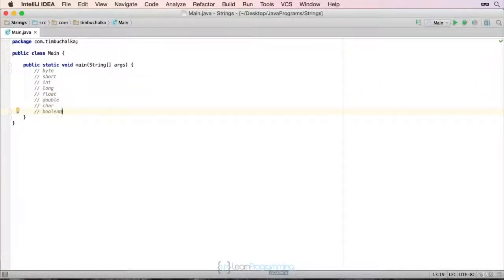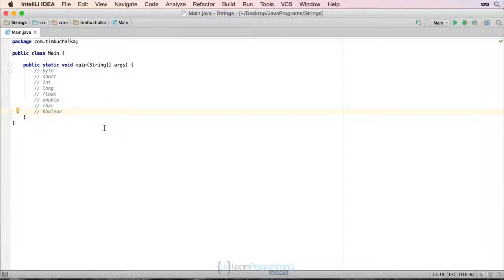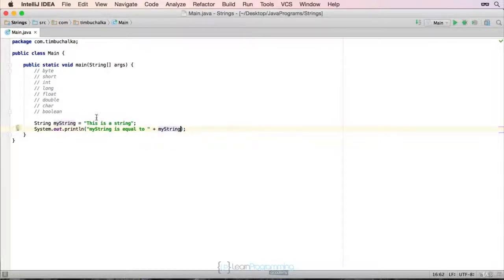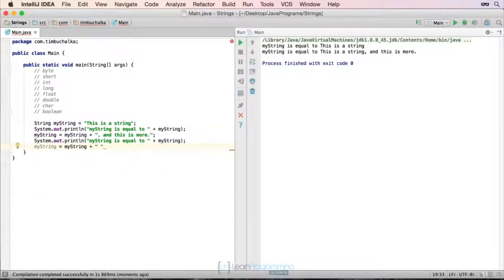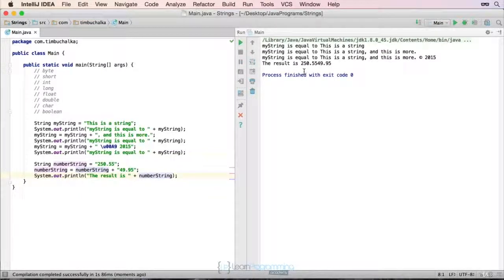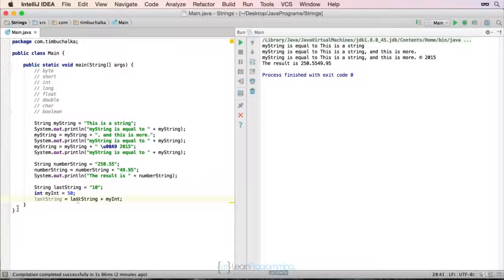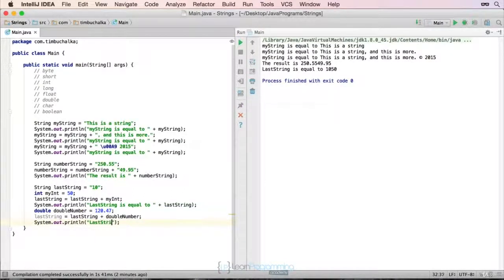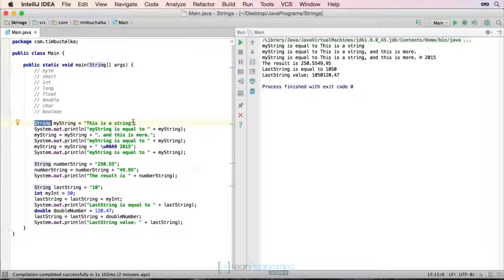8 Understanding Strings And Finishing Up Primitive Data Types